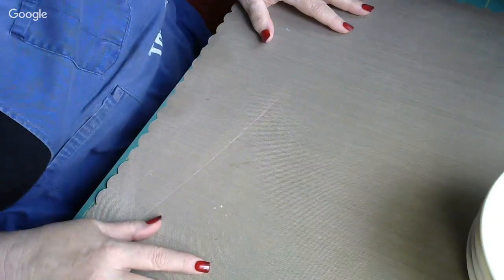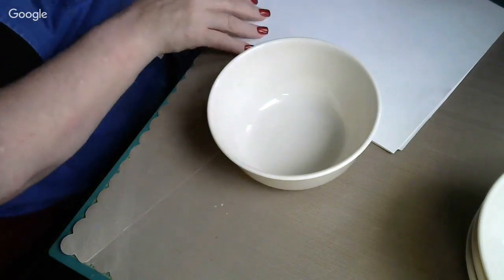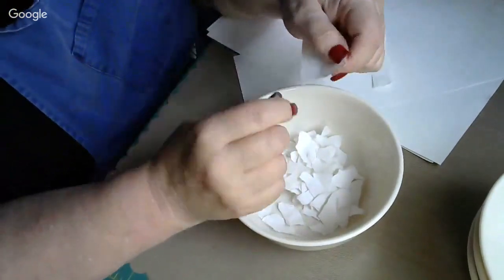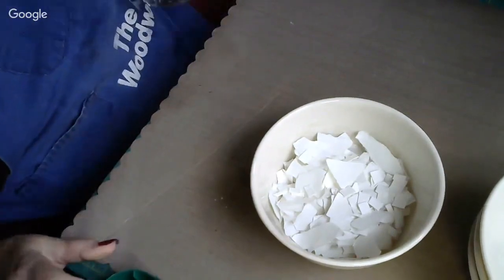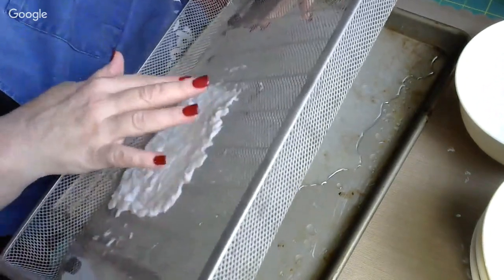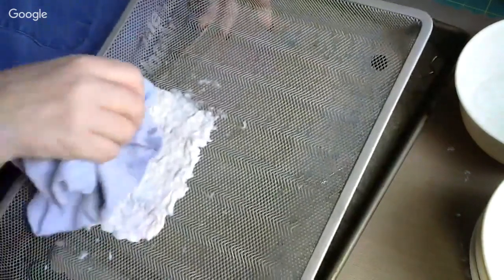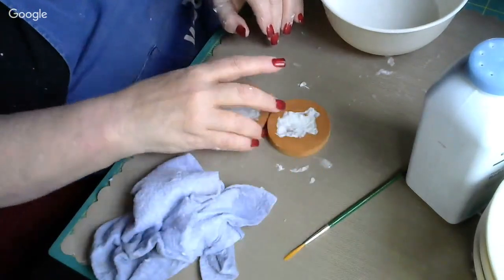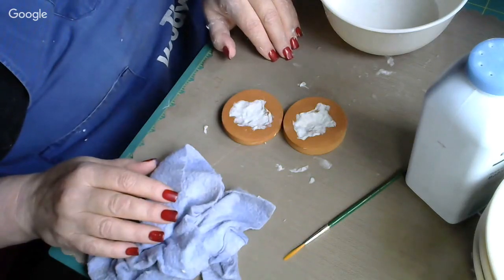Paper Making Tutorial part 1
The first in a two part series where I show how to make paper.

BrendaG's Designs
Etsy Shop